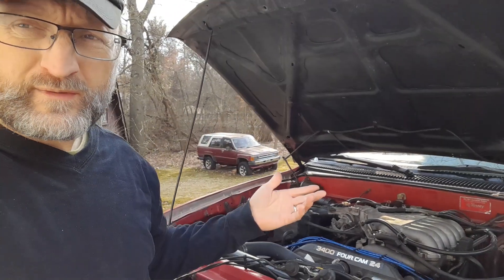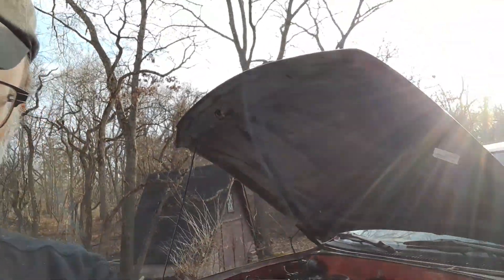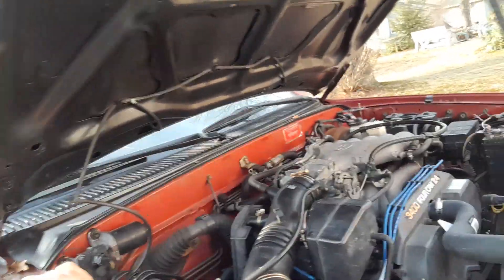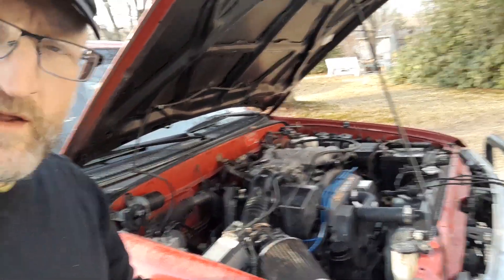DIY-friendly ECONOMICAL FIX for engine misfire on 1997 4Runner, 3rd Generation (and Tacoma) With PNs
DIY-friendly ECONOMICAL FIX for engine misfire on 1997 4Runner, 3rd Generation (and Tacoma) With PNs!  We fixed the misfire in cylinder 4 (and other cylinders) through a relatively cheap new set of NGK spark plug wires. Only $39 total from Amazon at the time of filming this video.  This is the code we got from the OBD diagnostic: P0304: Cylinder 4 Misfire

NGK Spark Plug Wire Set PN from NGK is below.

If the above short link didn't work, copy and paste the following to go to Amazon:

4412 NGK PN: RC-TE66

If  you need a coil (or three) for any of the left bank cylinders 1-3-5, you can buy the following NGK coil for the 3rd Gen 4Runner here: